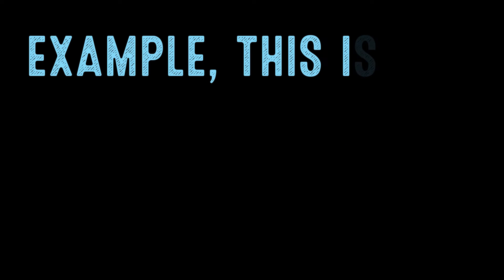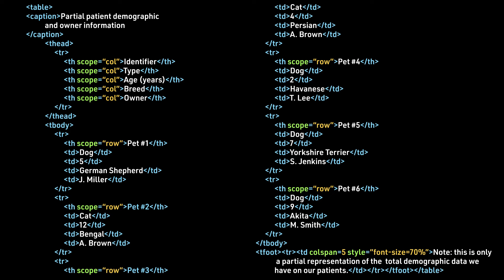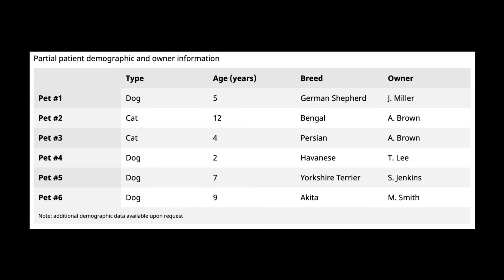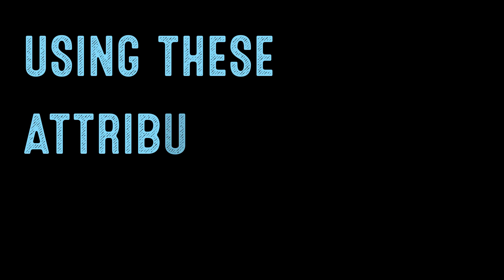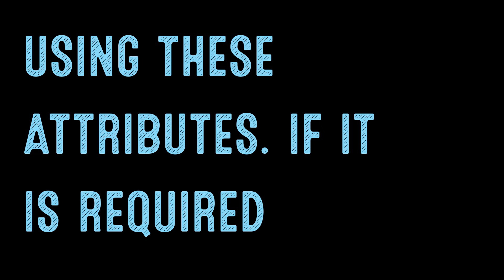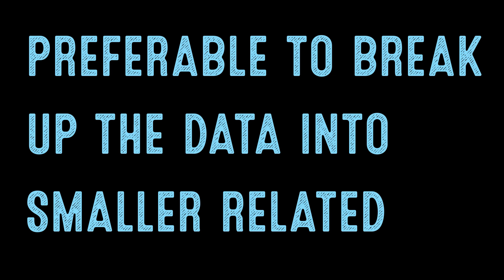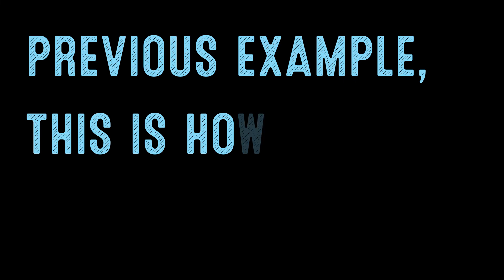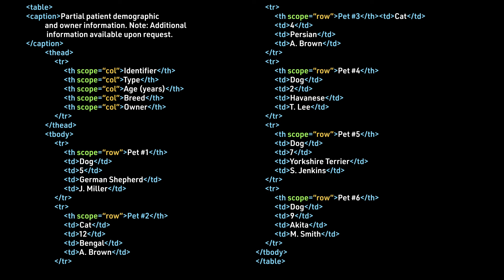Coding for Beginners: Recap #27—How to Make Tables Accessible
The caption element or the scope attribute help with accessibility in addition to using semantic markup. The caption element is used to describe the table’s purpose. This allows users to decide whether they need to read the rest of the table or if it can be skipped, especially if using an assistive device that will read data cell by cell.

The scope attribute can be added to th elements to reinforce the role to improve a user’s experience. At times, assistive devices draw the wrong conclusion of the role and the scope provides clarification.

The scope attribute has a value of “col” when it is a header element for a column and the value of “row” when it is in a header element for a row. So it specifies the top of the column and the first element of a row.

We won’t really see a lot of external changes with how we have adjusted our code, other than the presence of a caption and the new language in our footer. These measures help on the back end with accessibility and assistive devices.

We mentioned using colspan and rowspan attributes for cells that span more than one column and row. While this may be aesthetically pleasing to sighted users to not see repeated data, as the information in a table is “read” to a user using an assistive device, the order helps the user understand to which column or row the data belongs. So if a column or row is skipped it can cause confusion. To make a table more accessible, it is preferable to avoid using these attributes. If it is required to use these attributes to present complicated data, then it is preferred to break up the data into smaller related tables that would allow you to avoid using the colspan or rowspan attributes.